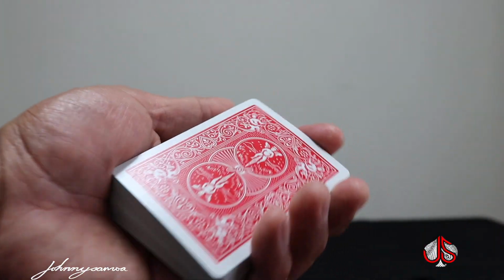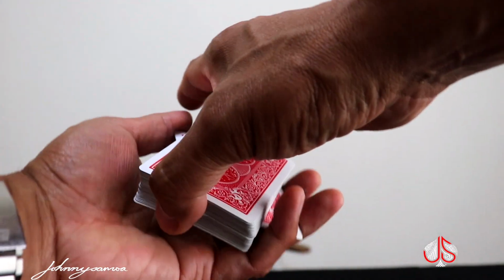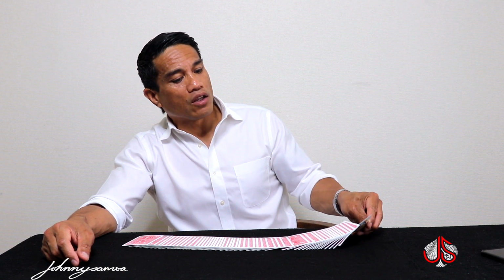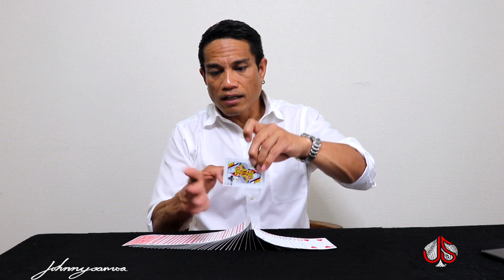" THE MAGIC MOVE" a Selected Card VANISH The ViRUS CARD TRICK Tutorial ...Simple & Easy To Master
I call this the Virus because it's everywhere. I was just playing with cards and this pop into my head.

Watch the tutorial and master johnnysamoa's unique style.  If you watch me over the years, You will understand my sense of humor. If you don't, You will be addicted to my smile. LOL. I love this trick. My videos are easy and entertaining to watch. I would like to say thank you to everyone for supporting me over the years.